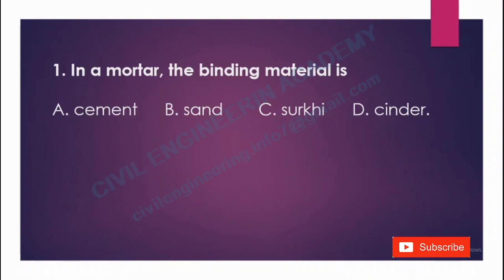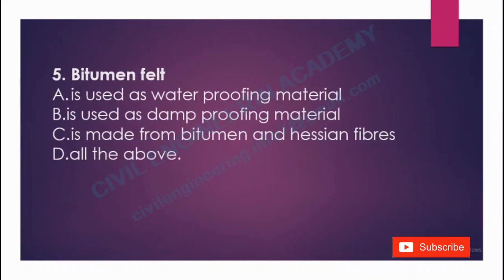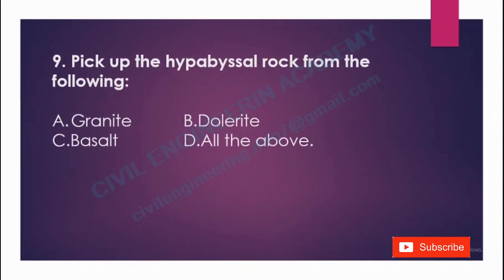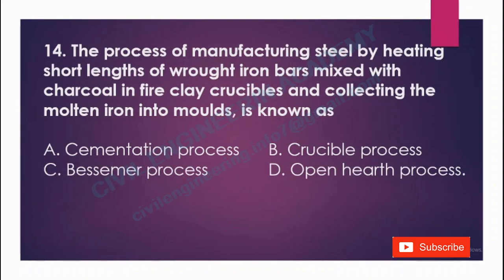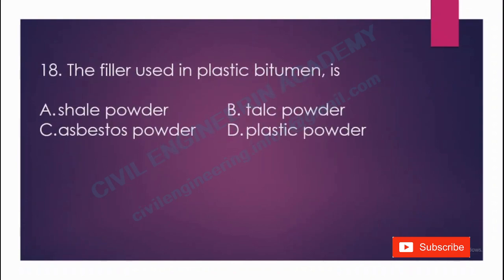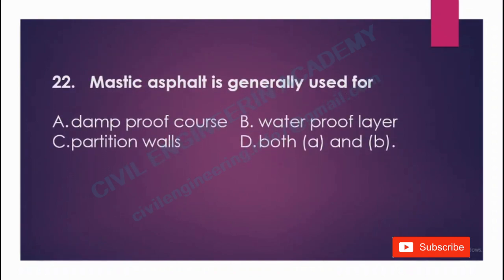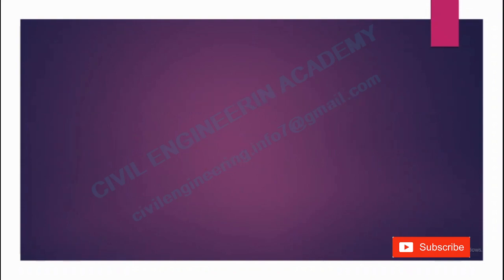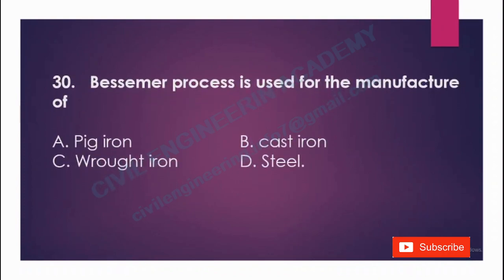#2 Building Material MCQ Practice Questions for PSC I Important 30 MCQs I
Listen and read to boost your long term memory using different sense organs.
Important 30 objective question for PSC competitive exam is presented for all students preparing for Loksewa.  Best Objective Question From Building Material.

SSC JE GATE 2020 IES UPPSC AE RAJ JE UPPSC JE STATE JE STATE PCS
classes for all civil engineering exam____________________

civil engineering: through objective type questions gupta and gupta

sp gupta and ss gupta civil engineering book pdf

gupta and gupta som solution

gupta and gupta civil engineering book buy online

gupta and gupta book solution

gupta and gupta solutions

r agor civil engineering book review

civil engineering: conventional and objective types 2018-19 session pdf

r.s. khurmi civil engineering latest edition

sanket ghorband civil engineering book pdf download

best civil engineering objective books for competitive exam

civil engineering 1000 questions & answers

general civil engineering questions & answers

basic civil engineering mcq pdf

civil engineering solved mcq pdf

civil engg objective questions 1000 pdf download

aptitude test for civil engineering jobs

civil engineering objective books
uppsc ae civil previous year paper pdf

uppsc ae previous year paper mechanical

uppsc ae previous year question papers mechanical

uppsc ae previous year paper mechanical pdf